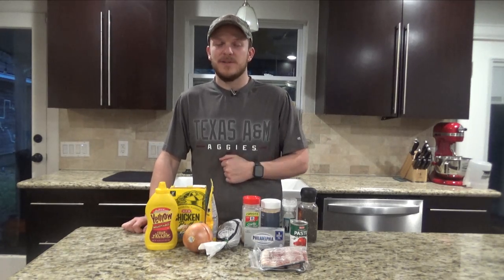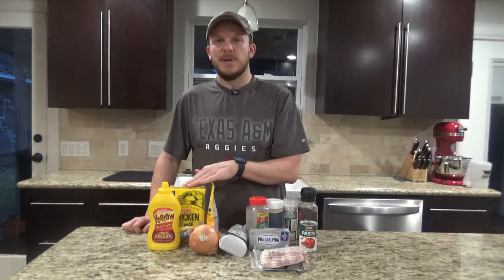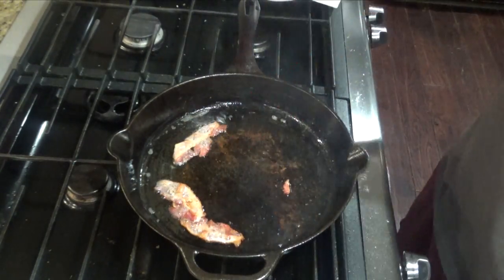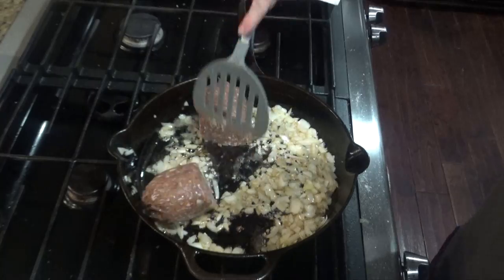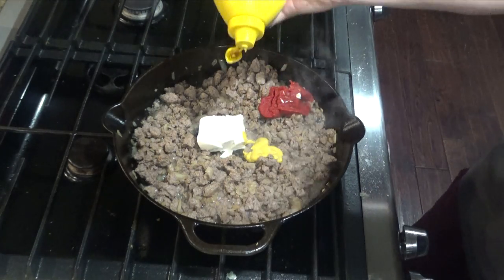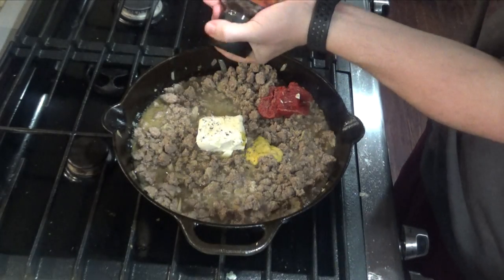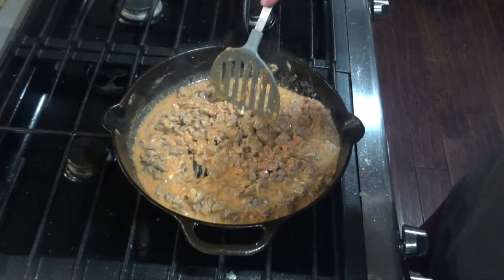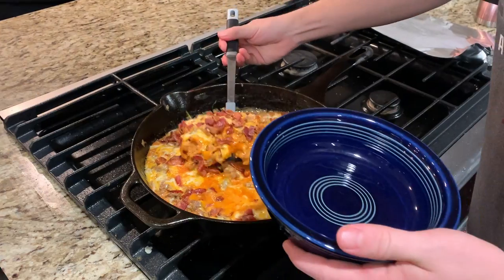30 - Minute Hamburger Casserole: Skillet Sunday #32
Looking for a super fast, simple Keto friendly weeknight meal? You could throw this together in minutes with ingredients you already have on hand.

Ingredients:
5 Slices of Bacon
1 Lb Ground Beef (Or wild game)
1/2 Onion
2 Tbs Tomato Paste
1 tsp Mustard
4 oz Cream Cheese
1/2 Cup Chicken/Beef Broth
1/2 tsp Onion Powder
1/2 tsp Garlic Powder